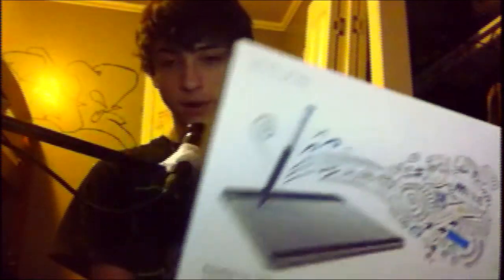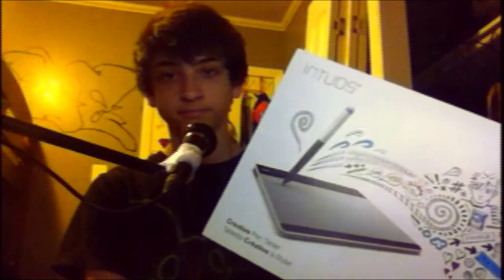MrZenika - Christmas Setup Show : TSMN Stuff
Likes, comments and subscriptions are greatly appreciated!
Check out on:
If you have a question you would like to ask in private, message me, I always respond